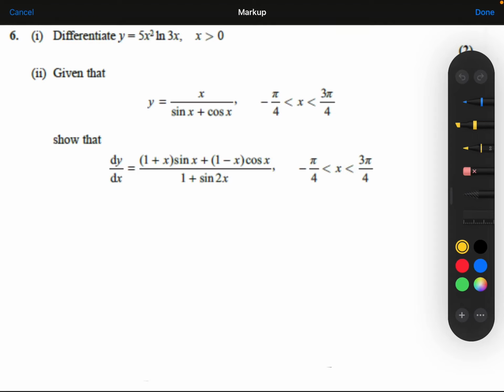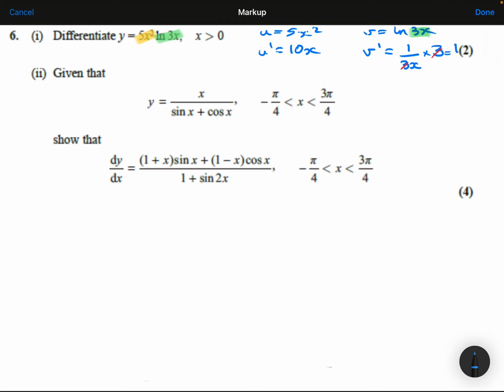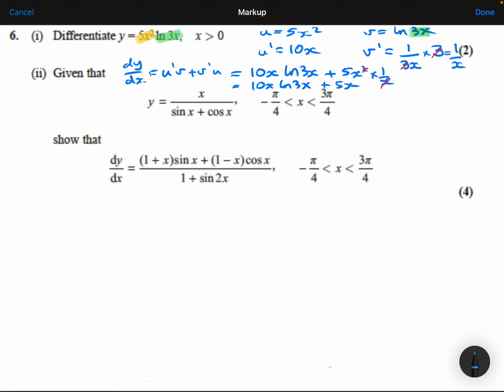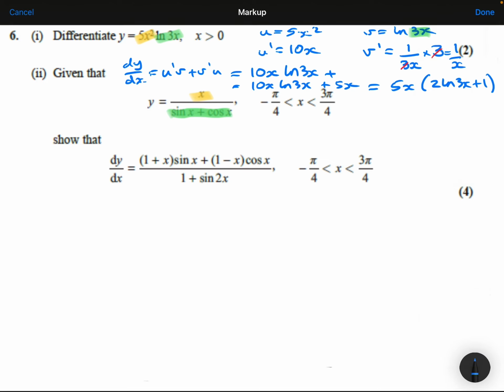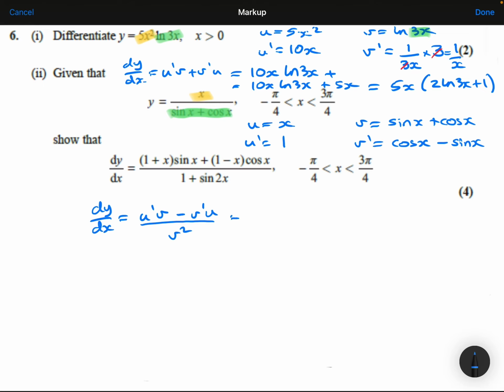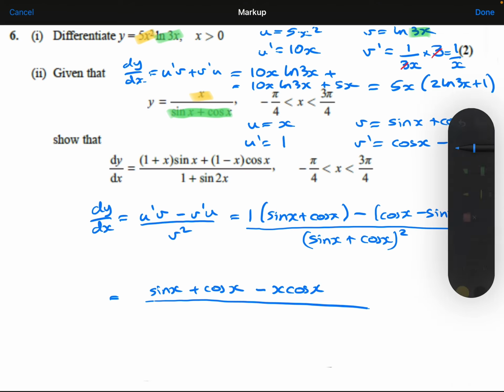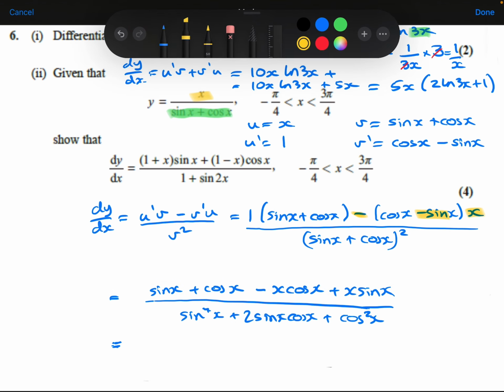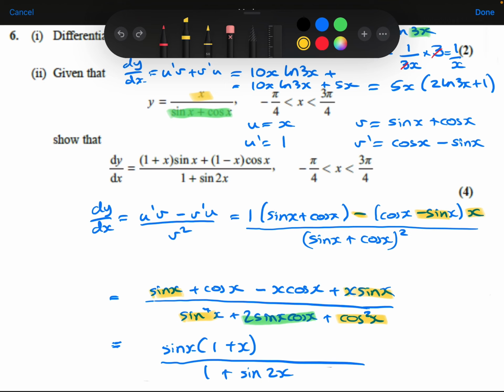Green Paper - Advanced Differentiation 2 - Q1